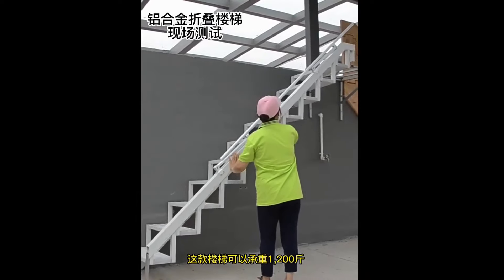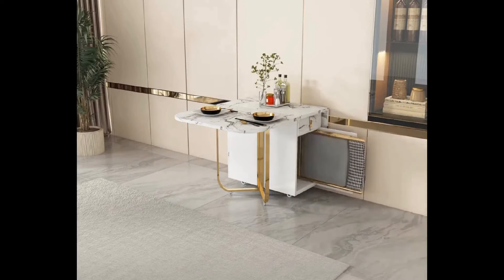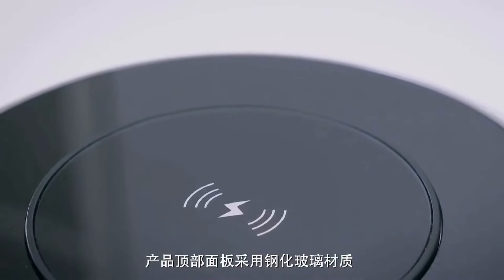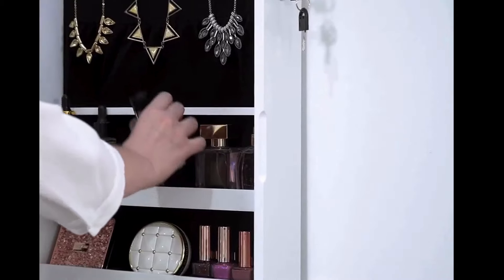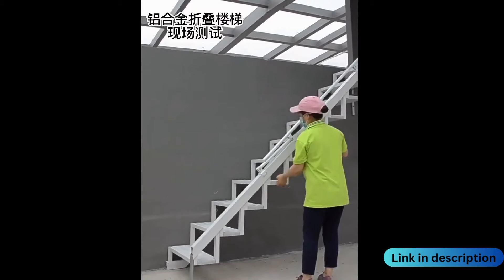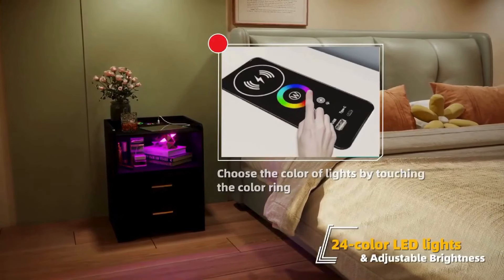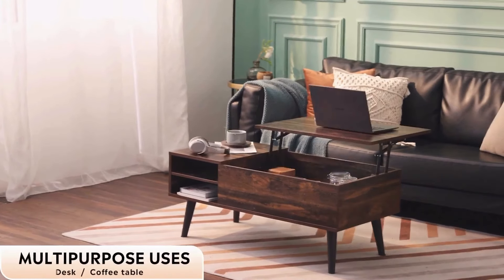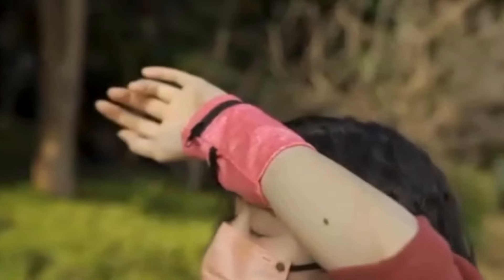7 HOUSEHOLD Space-Saving Gadgets on Amazon, Aliexpress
LINKS:
Pop up outlet
Wrist wallet
Gun drawer
Lift up coffee table
Folding Dining Table
Wall folding stairs
Wall Mirror

 GadgetGuide, Technology2024, GadgetShowcase, Electronics, SmartDevices, HomeImprovement, GadgetRecommendations, TechReview, GadgetAddict, 2024Tech